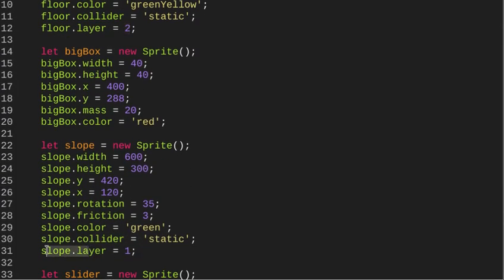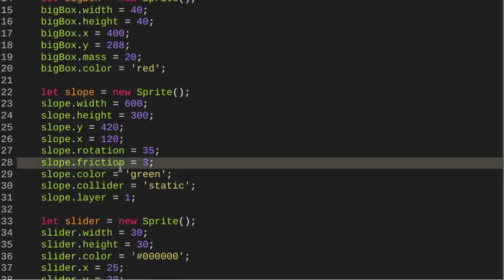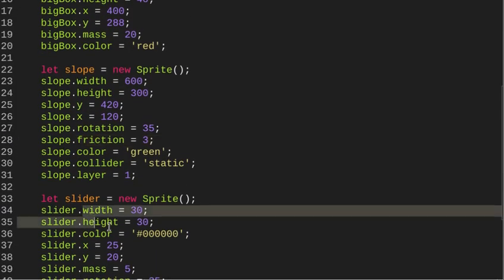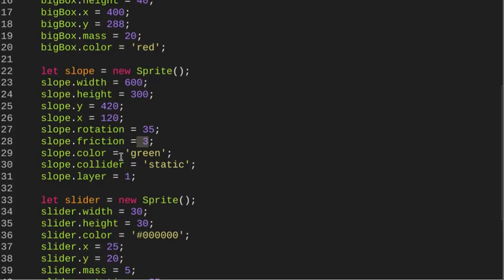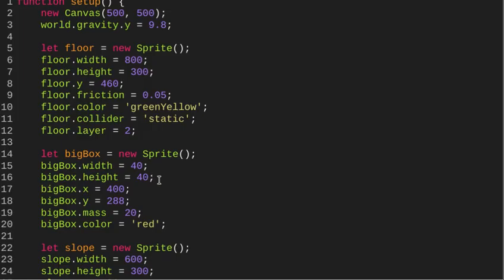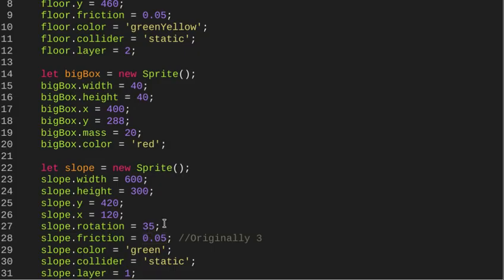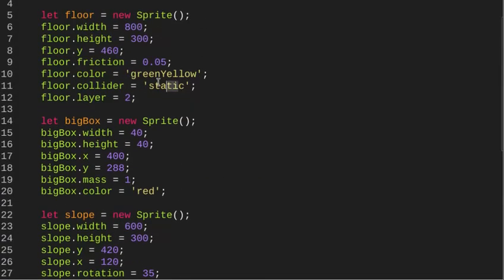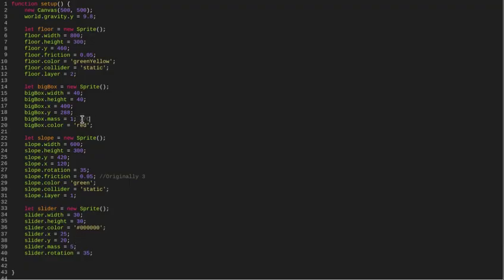Physical Properties (Game Dev/Design -Unit 3 Lesson 5.6 - Coding with p5play & JavaScript)